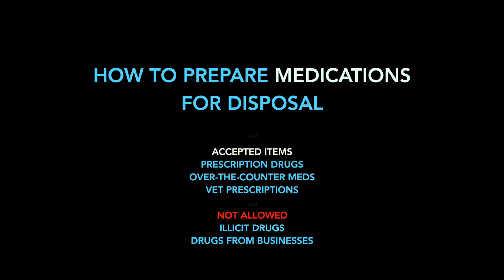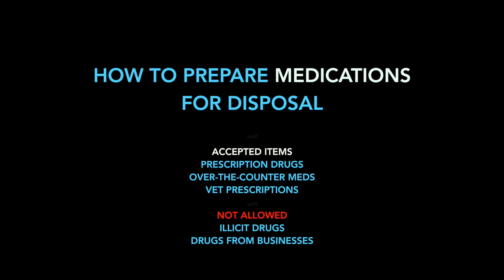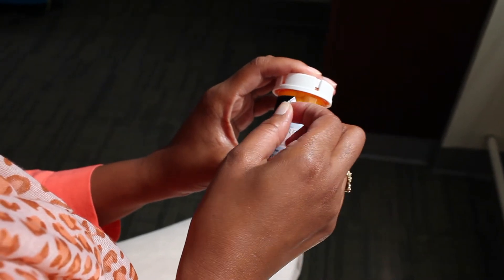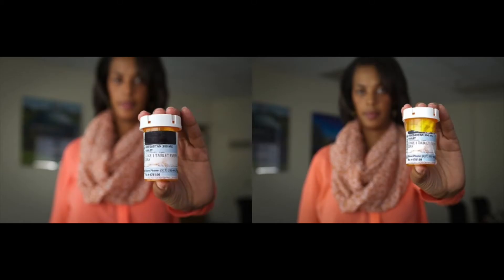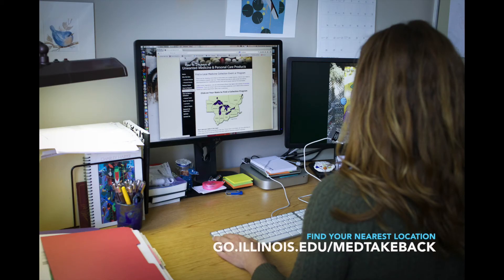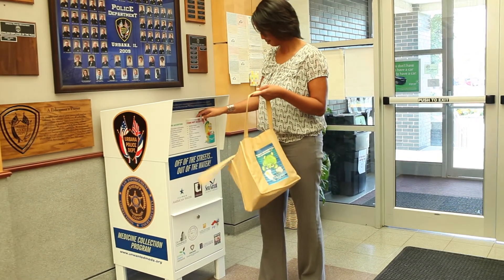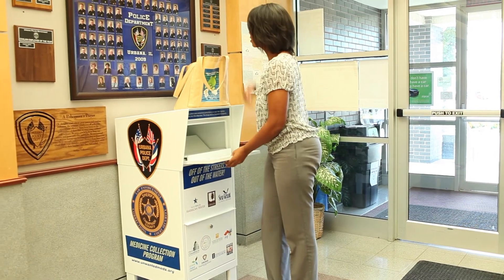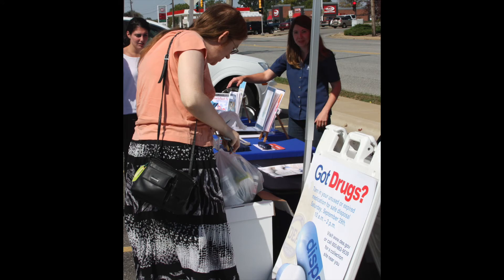Ep 02 | Illinois-Indiana Sea Grant Pollution Prevention Minute: How to Prep and Take Back Your Meds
In this episode, we explain the steps to preparing your medications for disposing at a permanent take-back box or one-day collection event, and show what a typical box looks like.